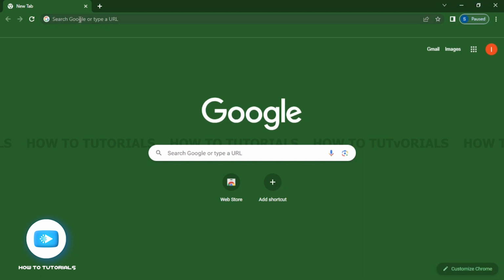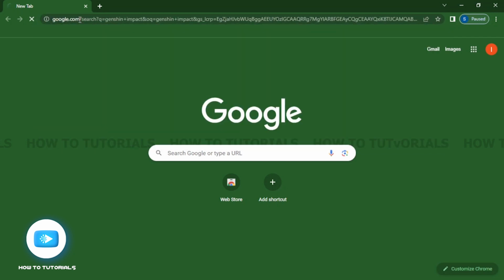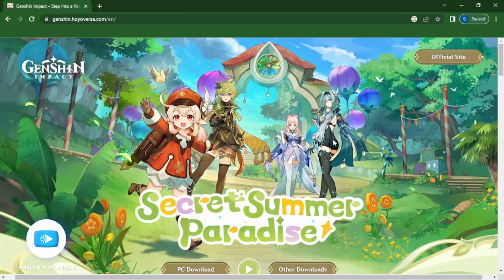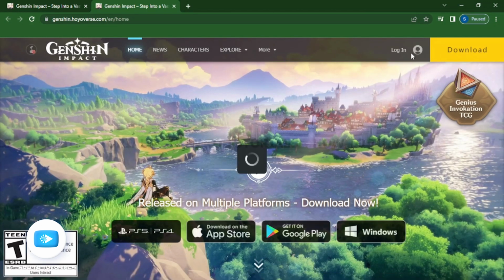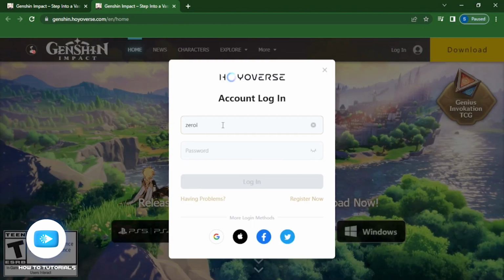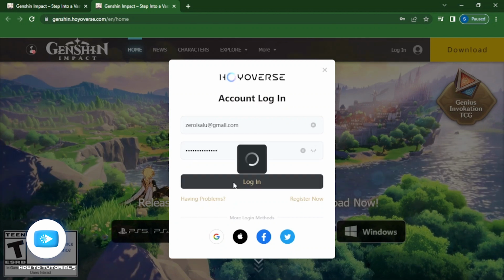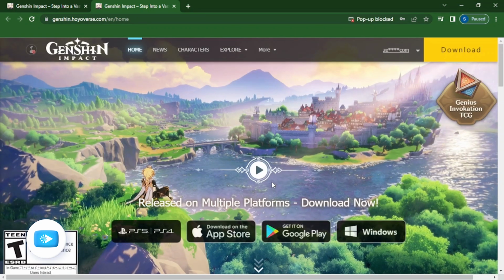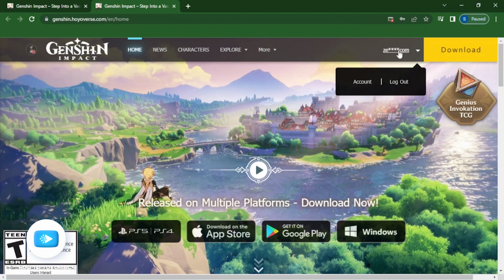How To Login Genshin Impact On Laptop, PC 2023 | Genshin Impact Account Sign In Help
"How To Login Genshin Impact On Laptop, PC 2023 | Genshin Impact Account Sign In Help | genshin.hoyoverse.com" - A Video Guide by How To Tutorials.

A tutorial video for the process to login Genshin Impact account.